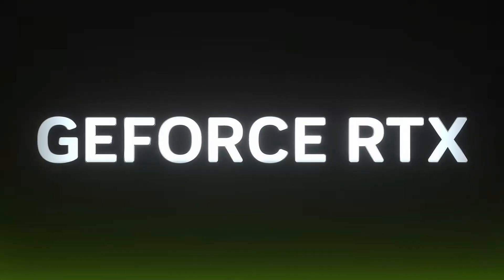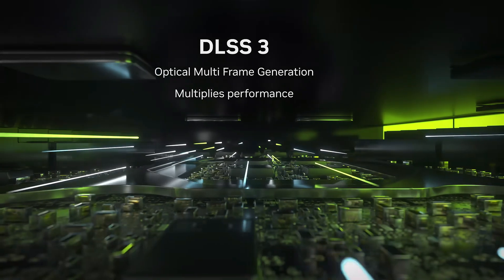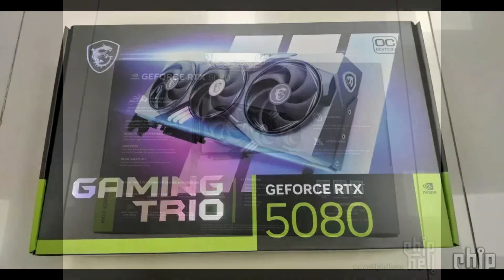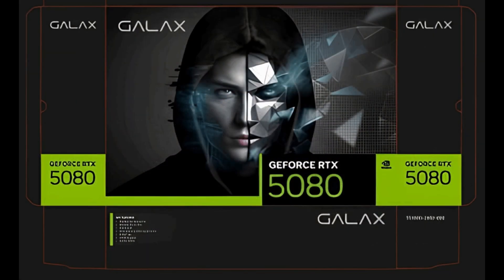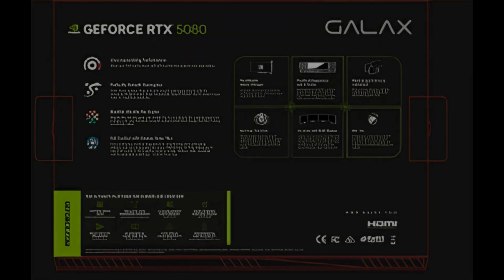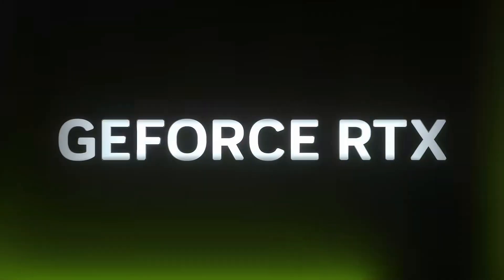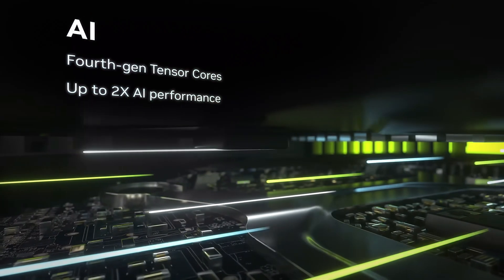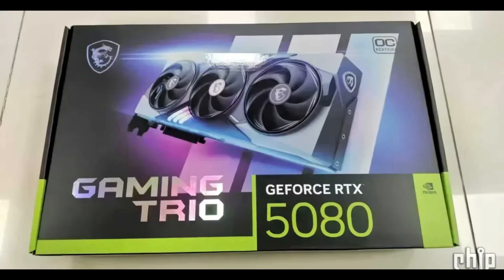MSI GeForce RTX 5080 Revealed: Specs, Leaks, and Everything You Need to Know!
🚀 The MSI GeForce RTX 5080 is here! With 16GB of GDDR7 memory, a 256-bit interface, and NVIDIA's GB203 core with 10,752 CUDA cores, this next-gen GPU is set to redefine performance. In this video, we break down the confirmed specs, leaked details, and what it all means for gamers, creators, and professionals.

Stay ahead of the curve with the latest RTX 50 series news!